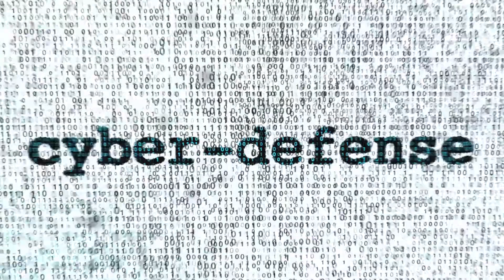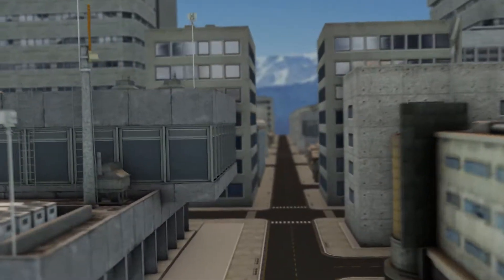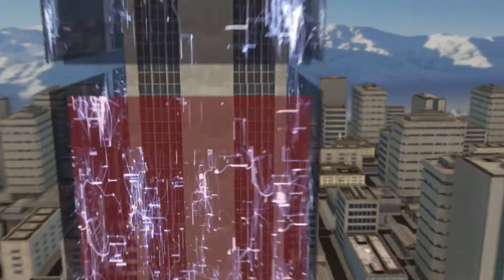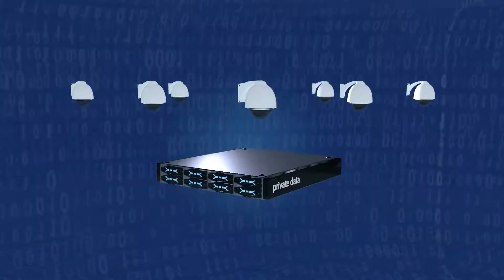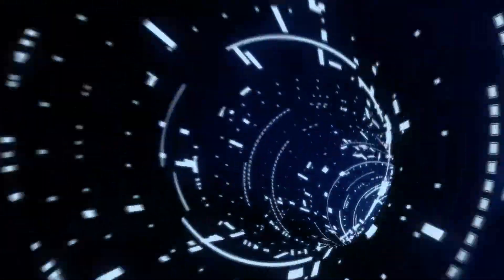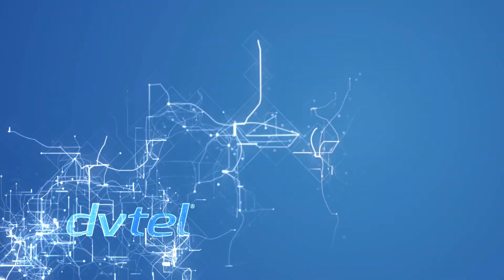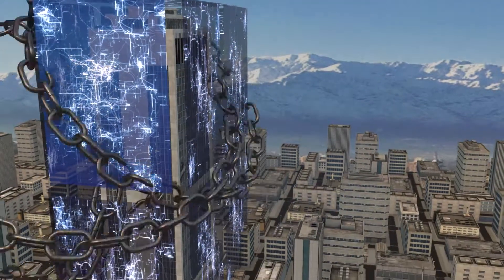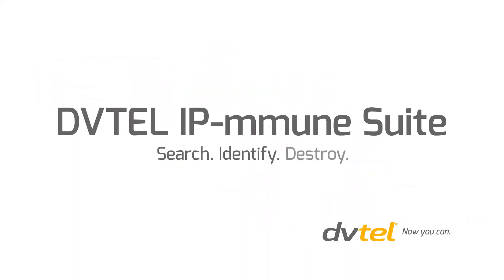DVTEL IP-mmune Cyber Defense Suite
DVTEL’s cyber defense strategy is to protect critical customer data and assets from unauthorized or malicious IT threats. The company’s IP-mmune suite is designed to proactively identify potential IT threats at any point of vulnerability, and prevent them from creating damage.